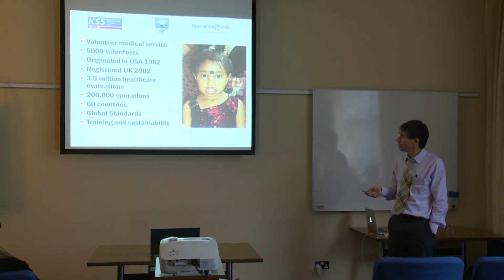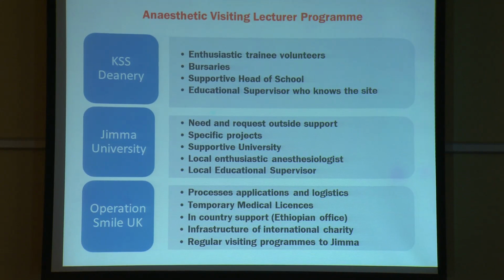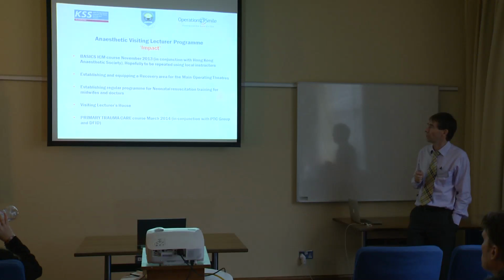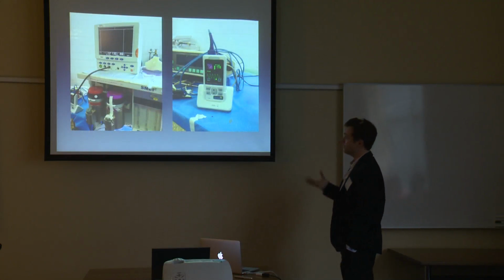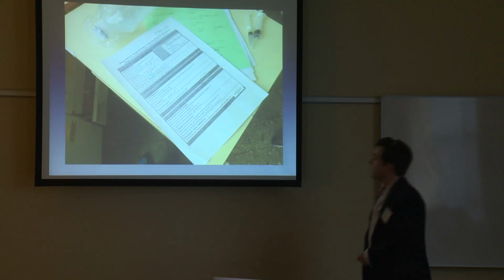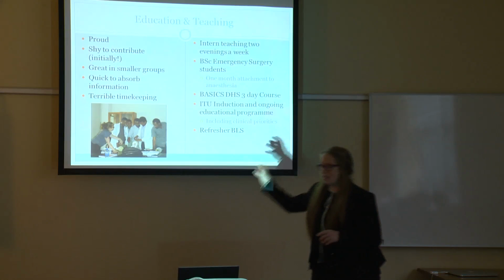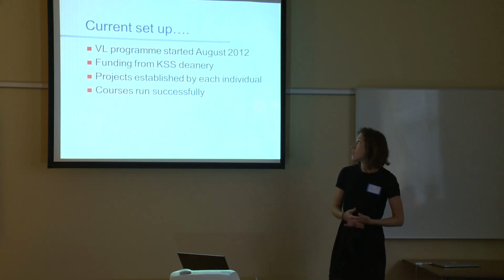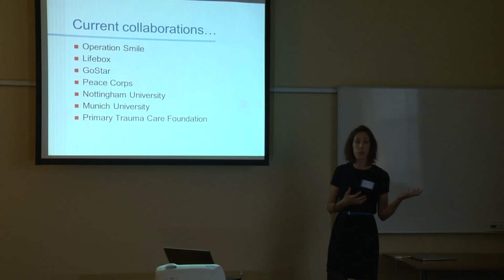Workshop A: Visiting Lecturer Programme - Ethiopia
A partnership between HEKSS School of Anaesthesia, Jimma University (Ethiopia) and Operation Smile.

Presented by:
Dr Phil McDonald - Consultant Anaesthetics, TPD KSS School of Anaesthesia, Medical Director Operation Smile UK
Dr Richard Stoddart, ST6 Anaesthetics
Dr Cally Dean, ST6 Anaesthetics
Dr Alice Green, ST6 Anaesthetics